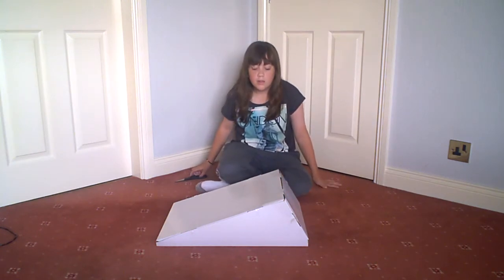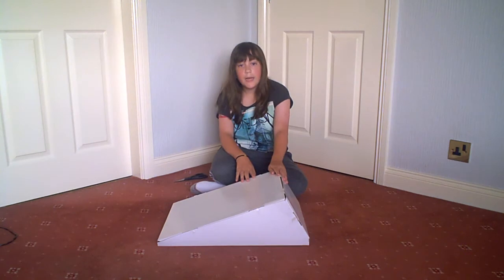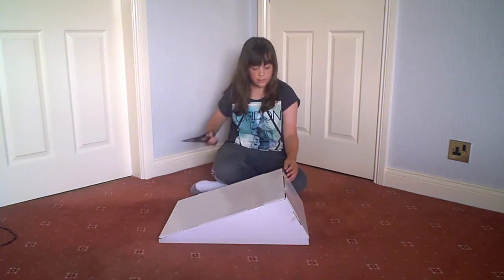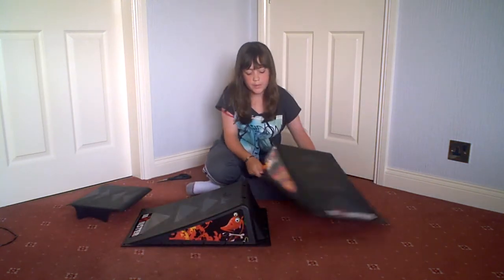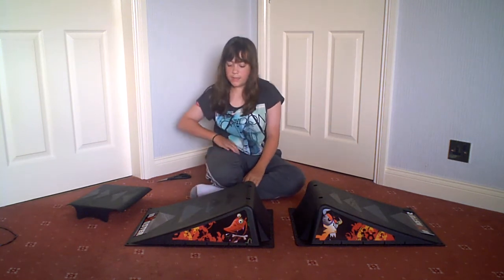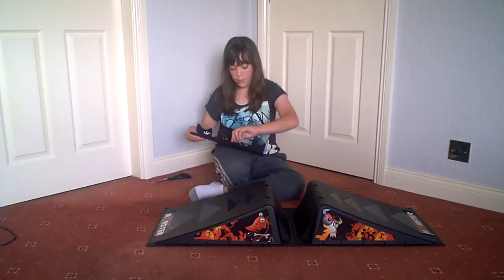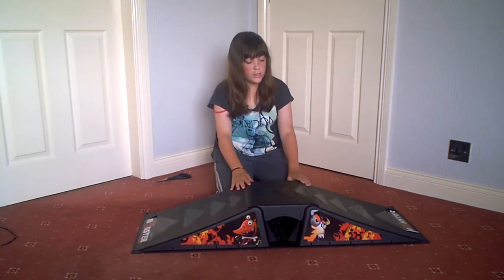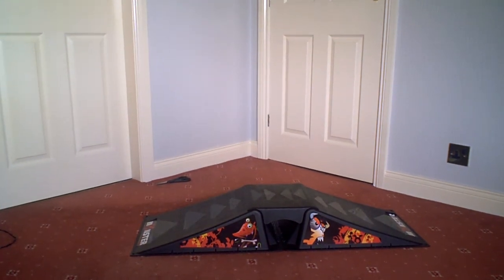scooter ramp unboxing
a unboxing of my monster dubble skate ramp with bridge.